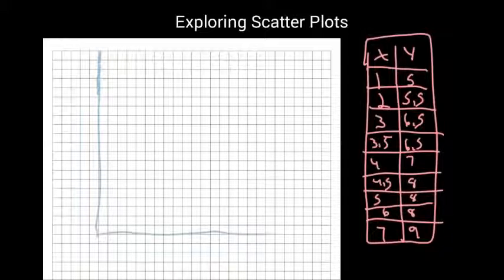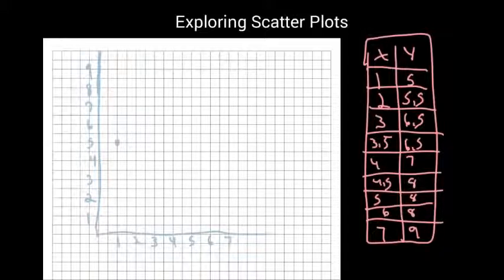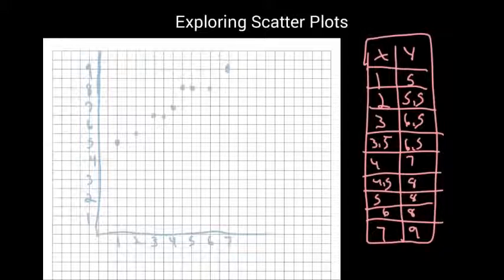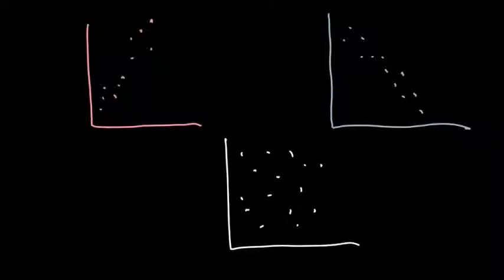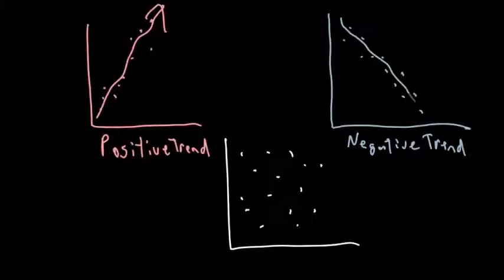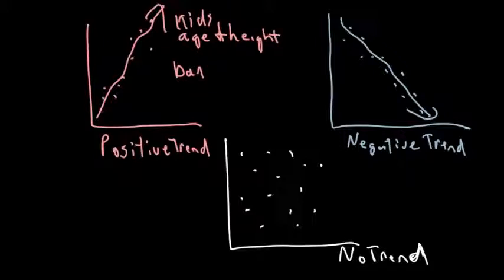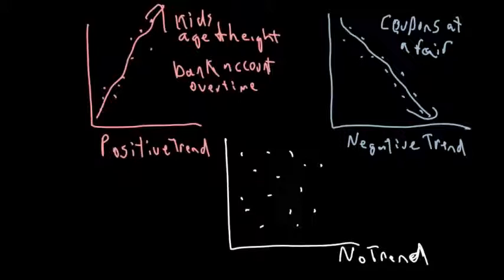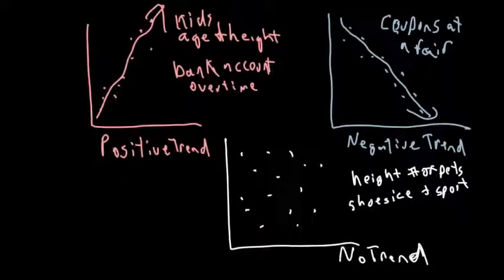Exploring Scatter Plots